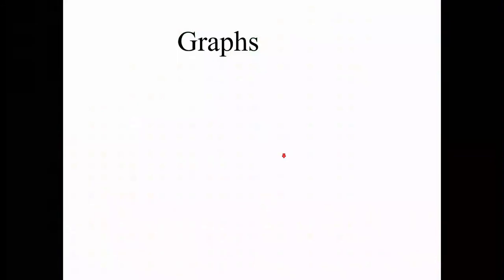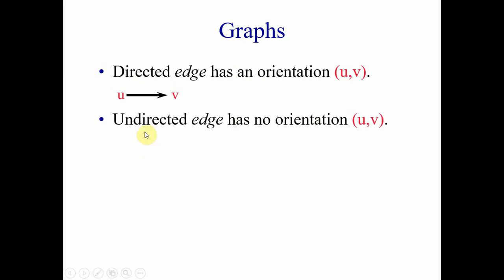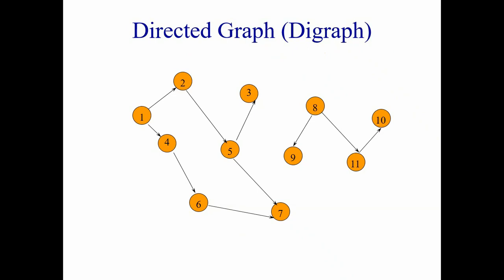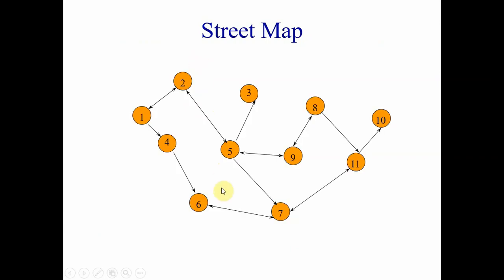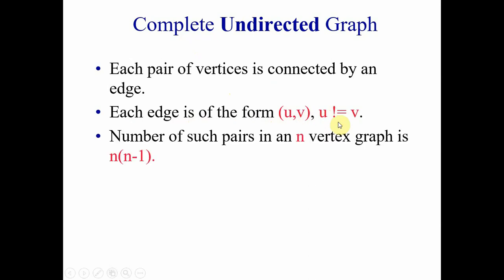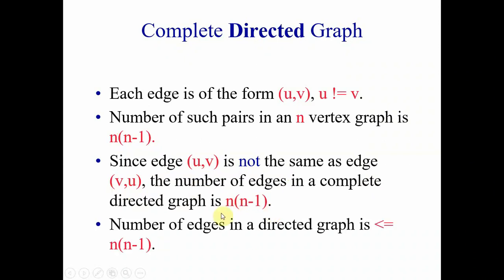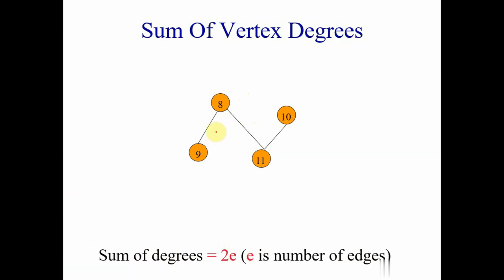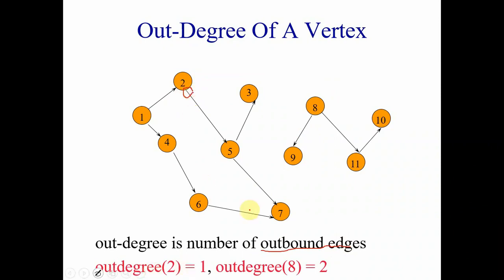L11 Graphs P02 Terms